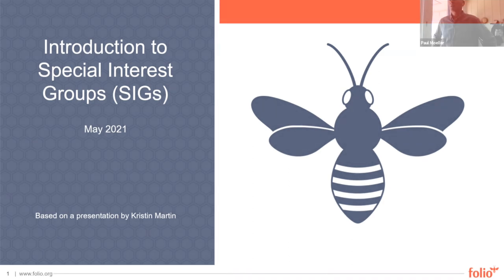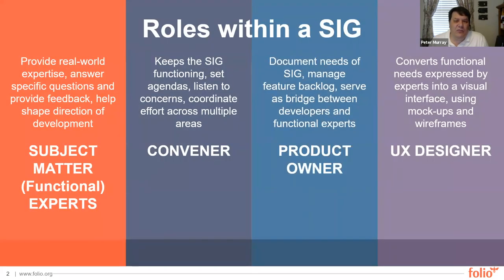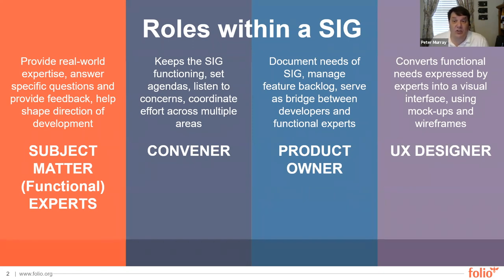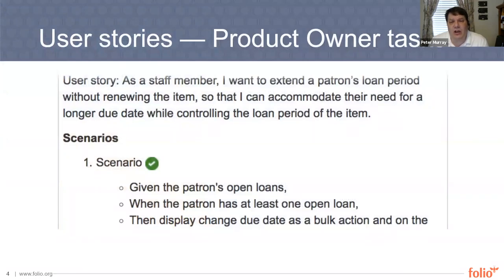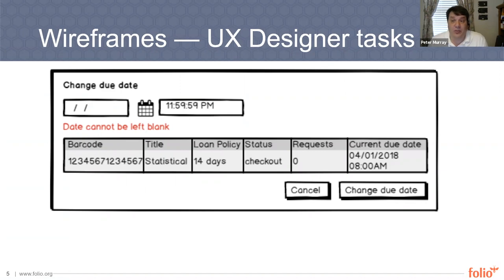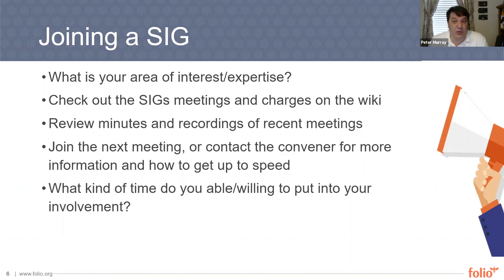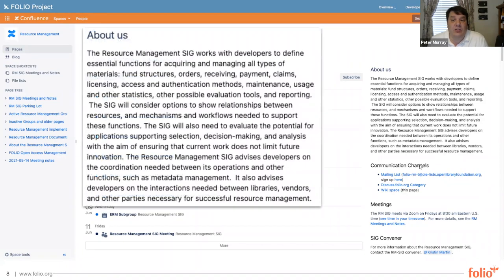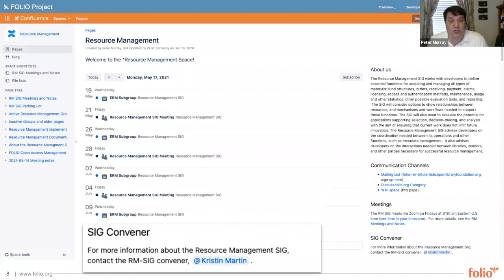FOLIO—Introduction to Special Interest Groups